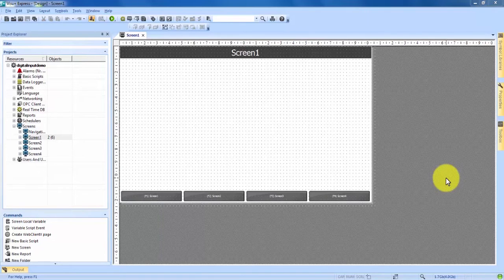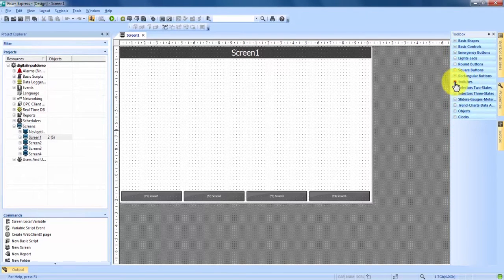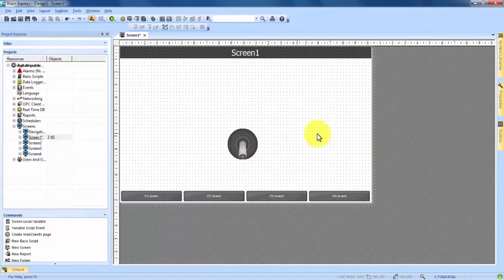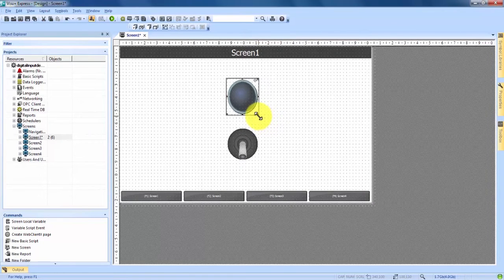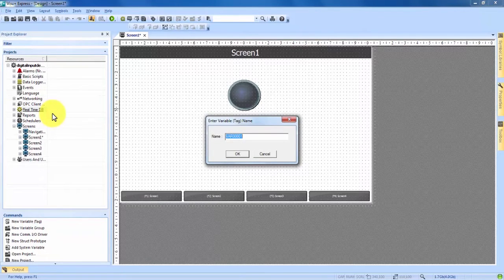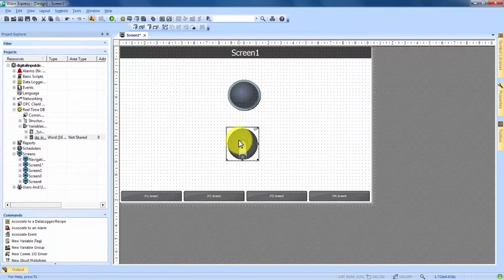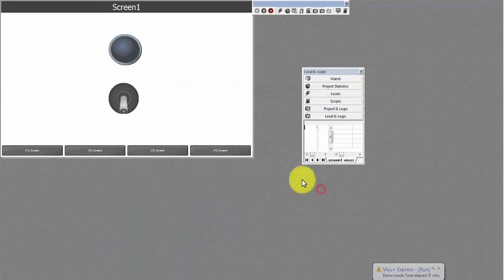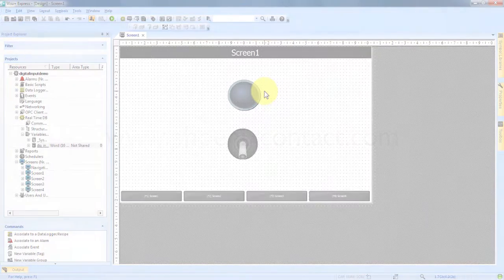Visu+ Express: How to create a Digital Input with Indicator Lamps - Phoenix Contact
Visu + Express is a development environment for all touch panels with integrated runtime of the Visu+ visualization software. In this video, we learn how to create a Digital Input with an Indicator Lamp.